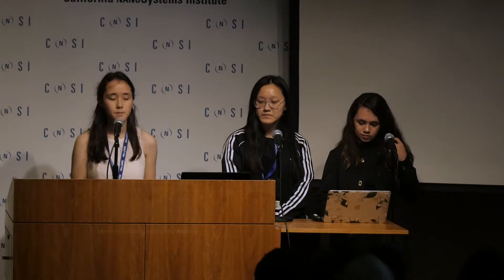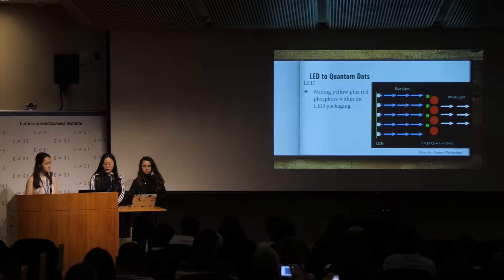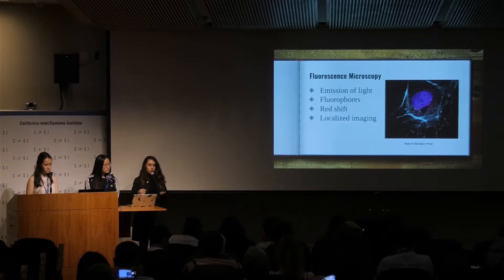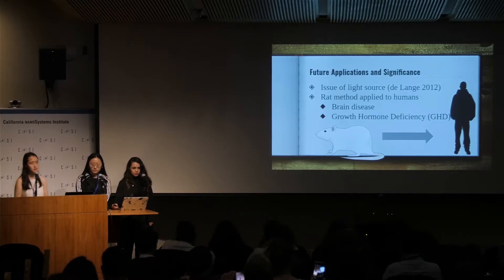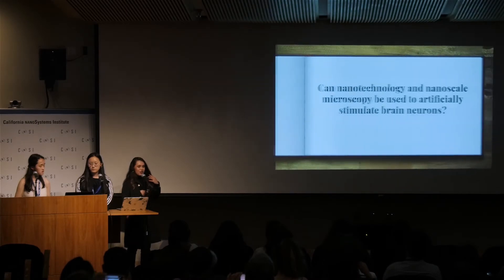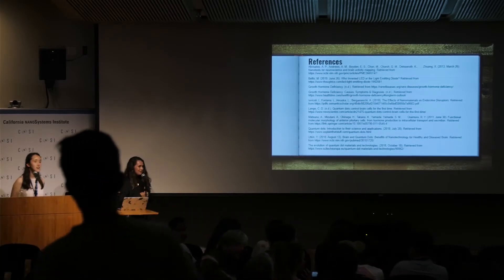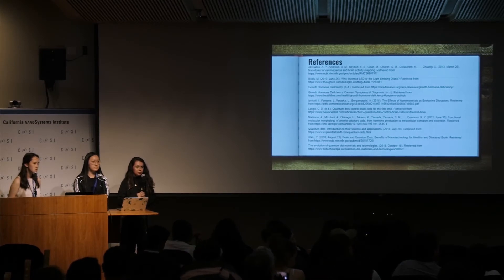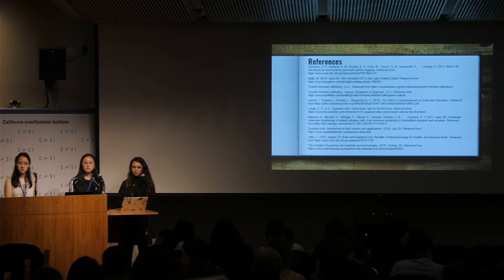2019 Nanoscale Microscopy - Application of Quantum Dots in the Brain